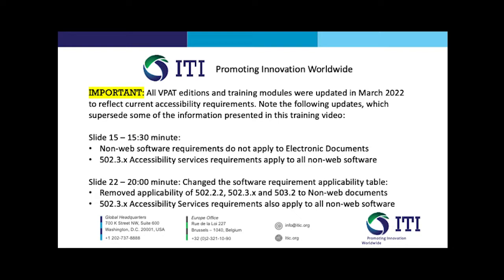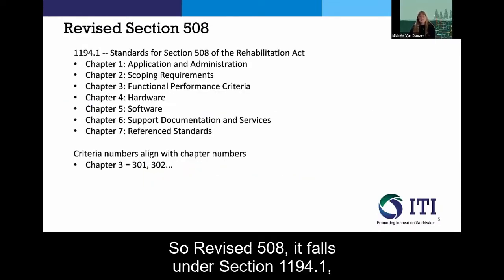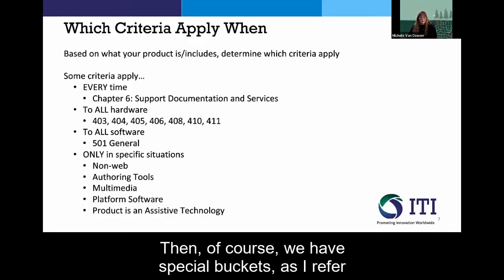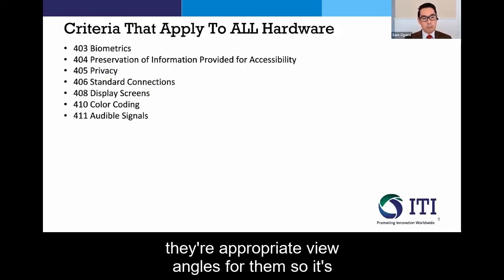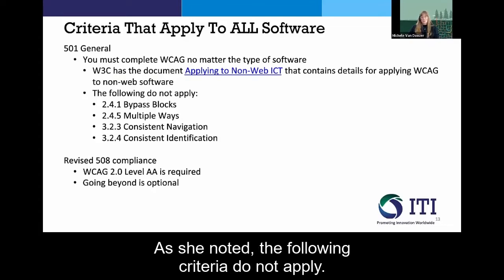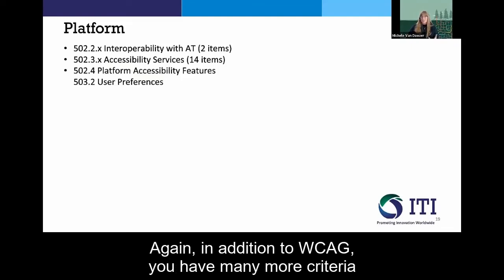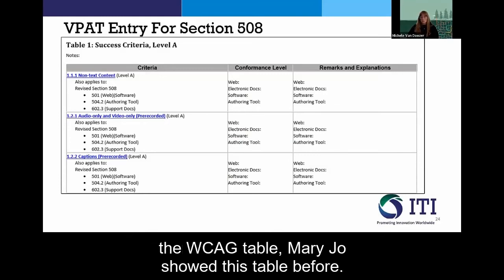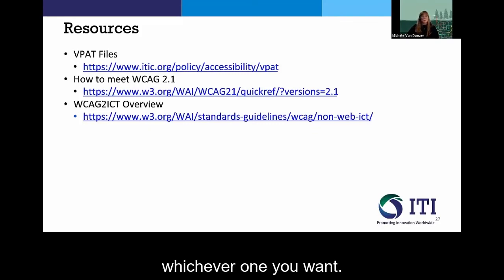VPAT Training | Module 4: Section 508